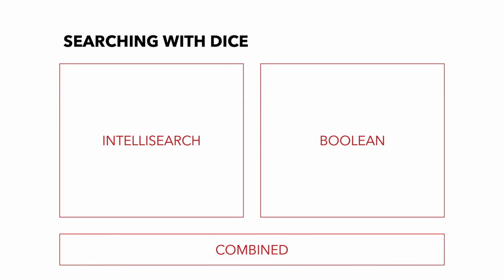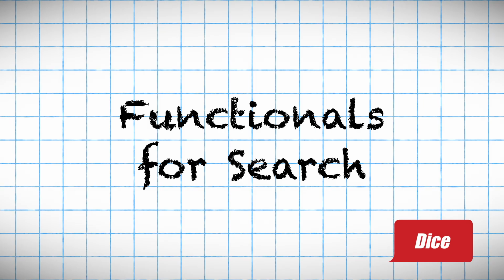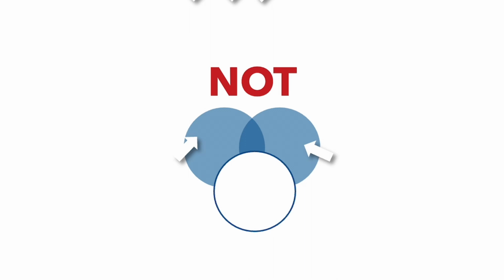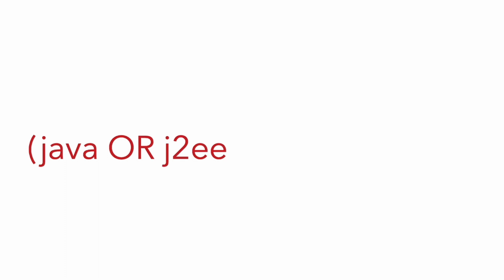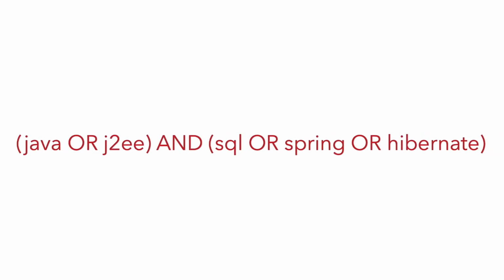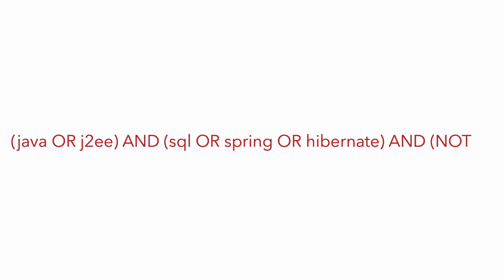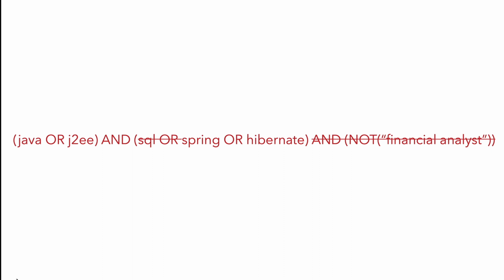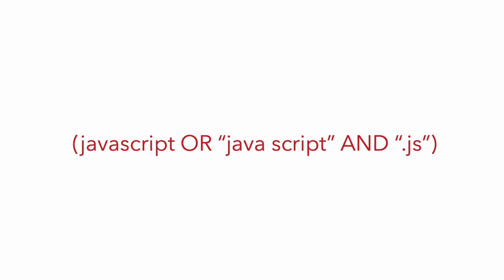Dice University: Search 301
Boolean is one of the main ways to find candidates on Dice. The main functions you need to know about are: AND - OR - NOT - () - “”. Booleans need parenthesis on the left and right side of your query because this is an equation you’re building to search the database. The AND function means you have to have ALL words within your parenthesis grouping, the OR function means you have to have 1 word from the grouping, and the NOT function omits keywords. Use the “quotation marks” as needed for any keyword that has spacing or punctuation, example: “.net” or “amazon web services”. Lastly, don’t forget to adjust your Booleans throughout by adjusting and changing the keywords.